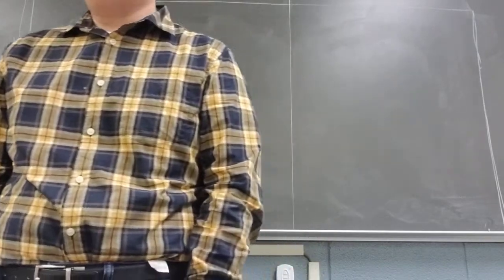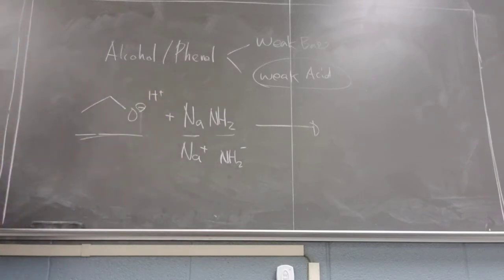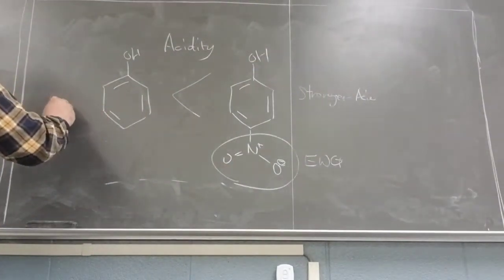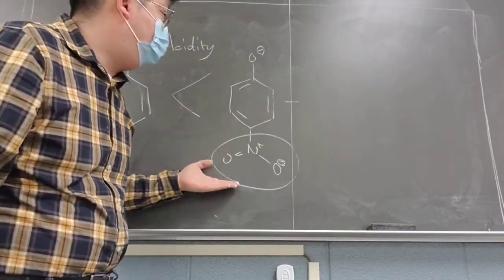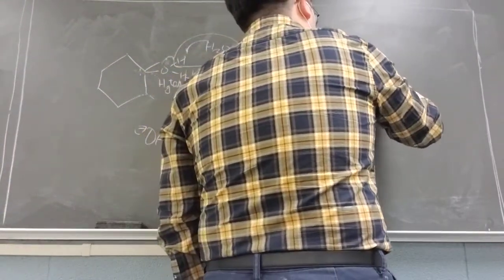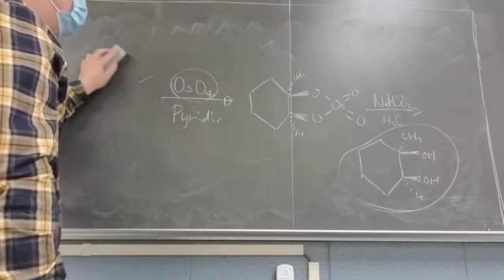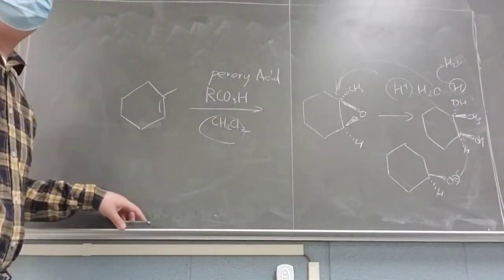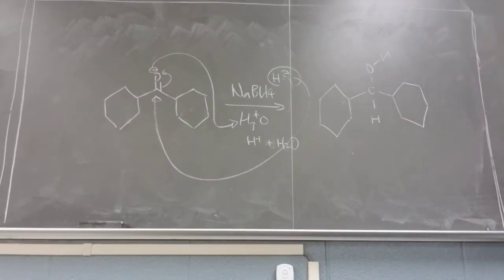3 17 2021 Org II Lecture